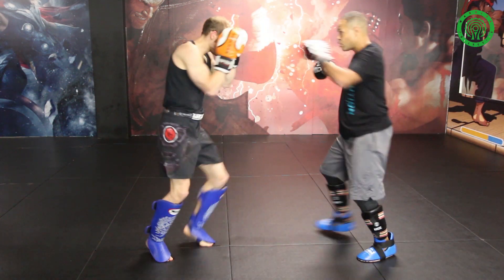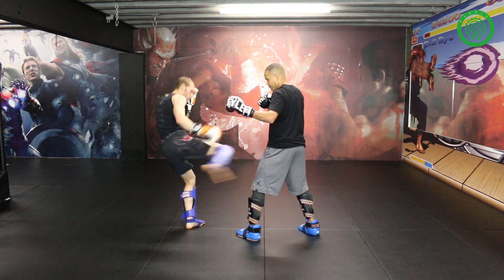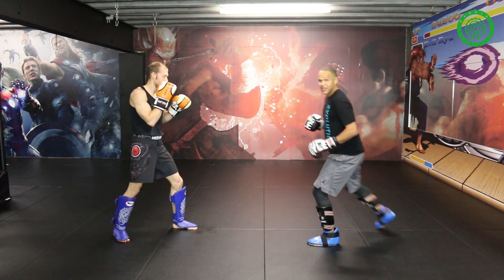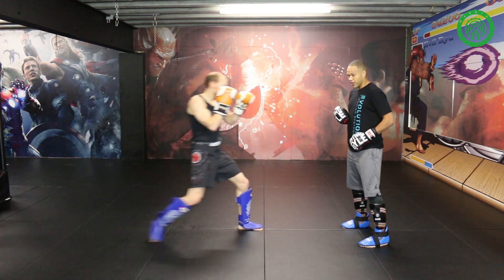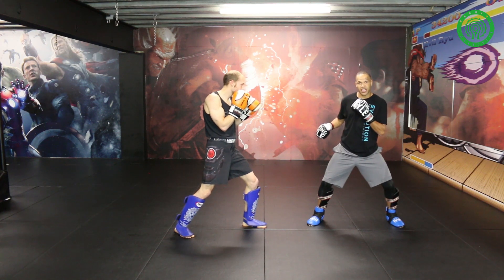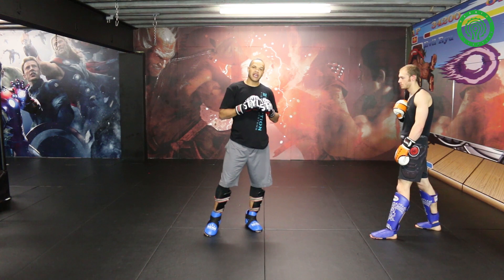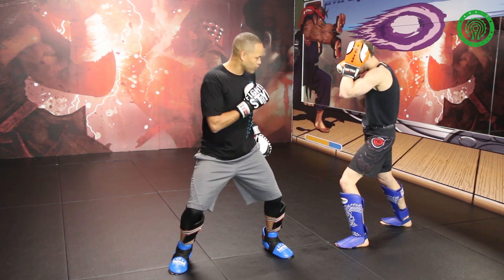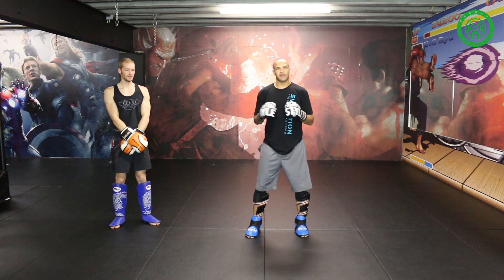Kickboxing Sparring - How to Set up and Land Spinning Kicks with Raymond Daniels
Raymond Daniels is renowned the world over for his ability to pull off spinning kicks in high level fights and not only land them but repeatedly cause severe damage or knockouts as a result of their impact.